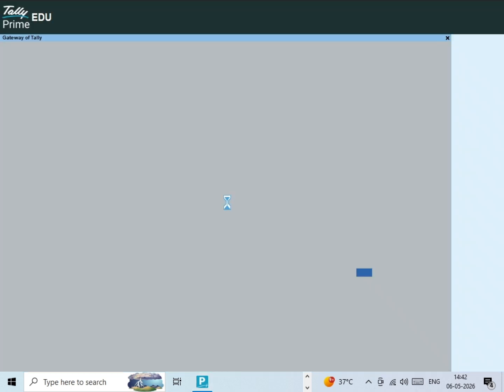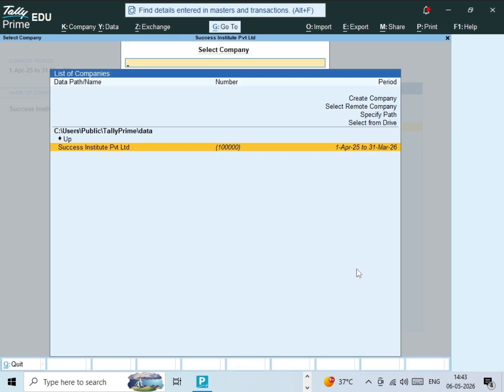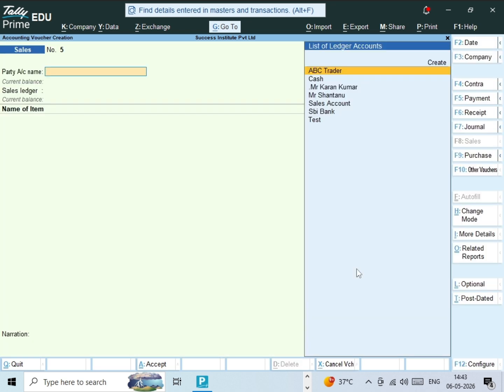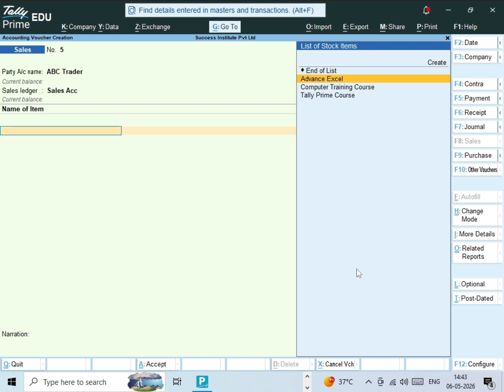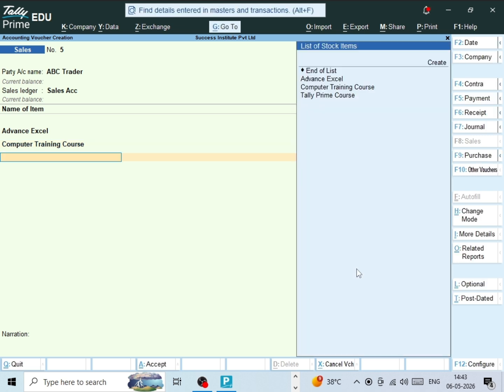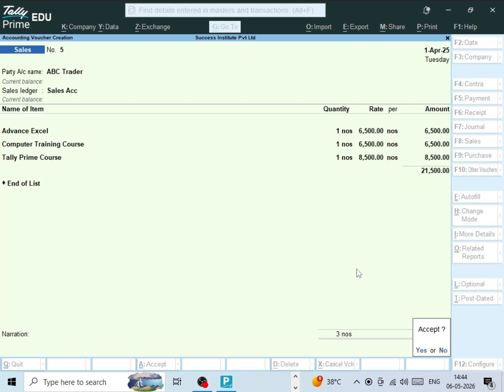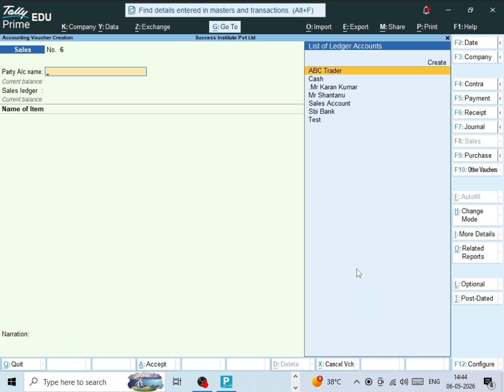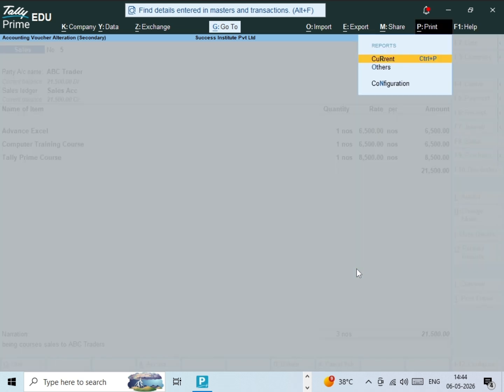Tally Prime Invoice Entry Demo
In this video, you will learn how to create a Sales Invoice in Tally Prime step by step in a simple and practical way.

This tutorial is specially designed for beginners who want to understand real-time accounting entry in Tally.

Topics covered in this video:
✔ How to create a company in Tally Prime
✔ How to create customer ledger (ABC Traders)
✔ How to create stock item (Tally Training Course)
✔ Sales voucher entry step by step
✔ Invoice creation in Tally Prime

This is a practical training session from Success Institute to help students understand real accounting concepts with real examples.

👉 Company Used: Success Institute Pvt Ltd
👉 Customer: ABC Traders
👉 Software: Tally Prime

If you are learning Tally for job, accounting practice, or exams, this video will help you a lot.

📌 More videos coming soon:
- Purchase Entry in Tally Prime
- GST Calculation in Tally
- Advanced Accounting Tutorials